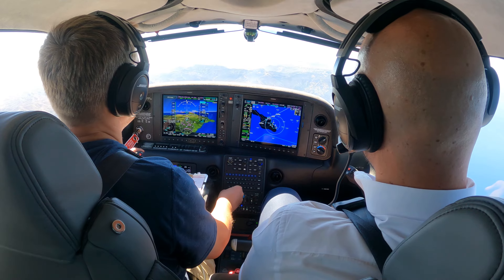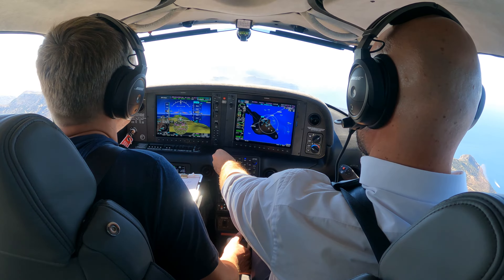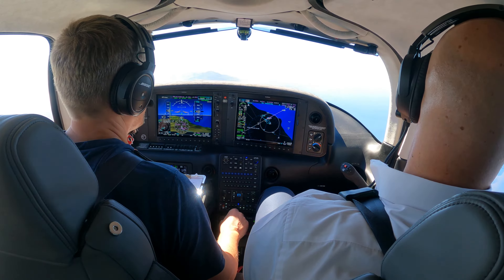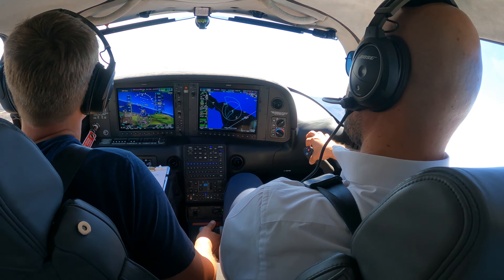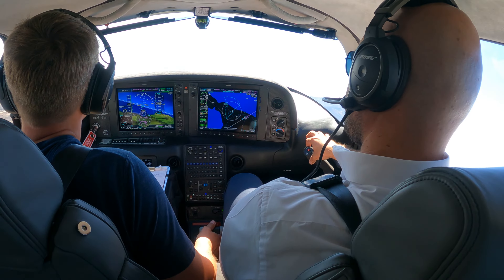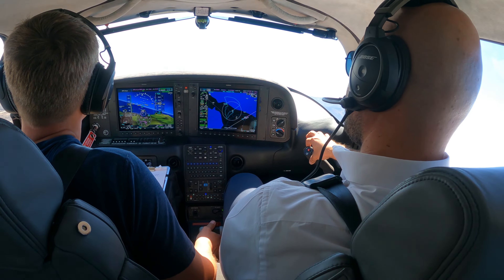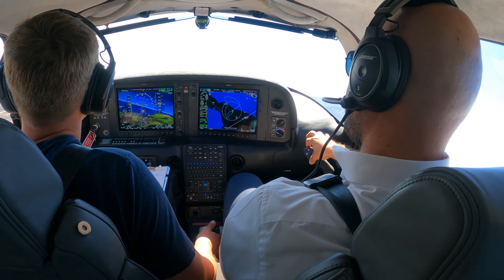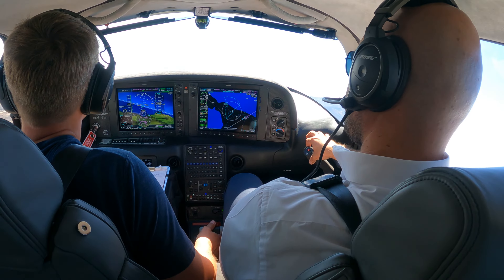We Flew to Catalina island in a Cirrus SR22T